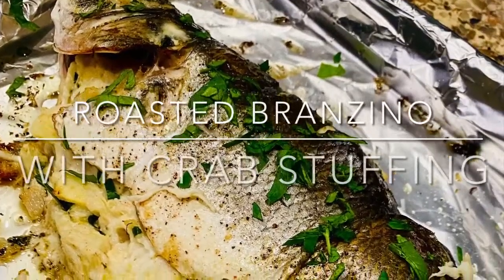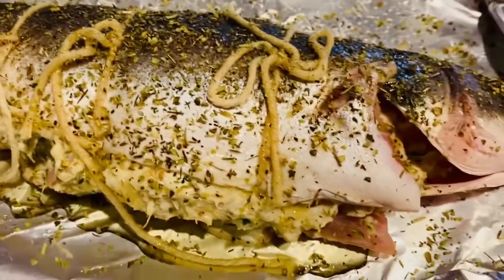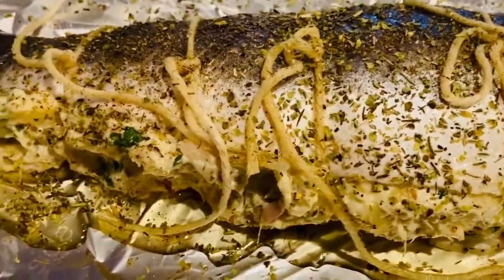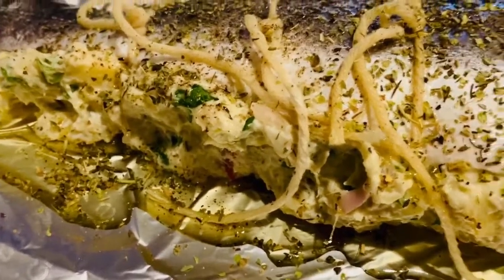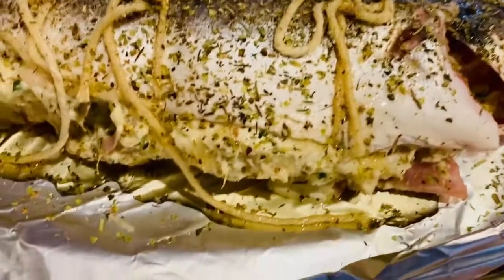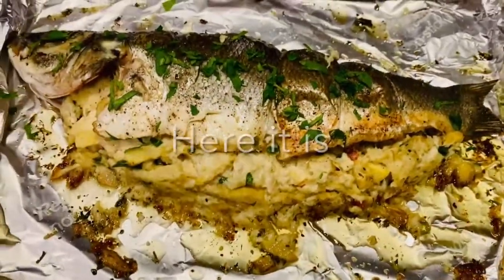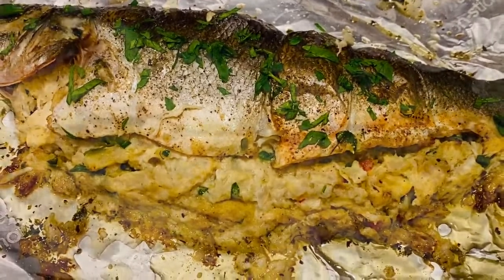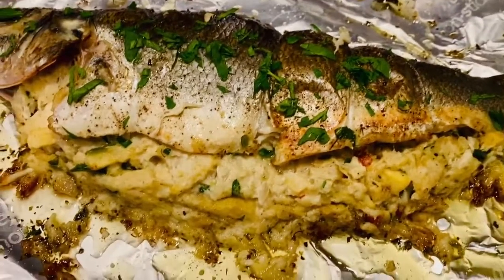Sneak Peek: Roasted Branzino With Stuffed Crab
Today I share with you a sneak peek into how I create a recipes. I partially deboned a whole branzino and stuffed it with a cream cheese crabmeat stuffing. It was slightly tangy, because of the cream cheese, golden delicious apple, lime and lime zest.  The spicy heat element comes from the delicious Jalapeños grown in our garden.
The savory elements come from sautéed shallots, garlic, bell peppers, and ginger with 1/4 tsp of mushroom seasoning salt and pepper.
I stuffed the deboned fish with the crab and trussed it up with butcher twine. (I over filled the fish).
Drizzled with oil and seasoned the out side with kosher salt, cracked black pepper and mixed Italian herbs.
Roasted it at 425 F for 30 minutes.  Then allowed to rest for 5 minutes.
What was wrong with this recipe!
The cream cheese crab stuffing needed to have more structure.
My tweak is to add 1/4 or 1/3 cup of panko to the crab stuffing.  I could add an egg to help with firming up the structure, but that isn’t what I want to do.
If the panko bread crumbs don’t work by themselves, I’ll try it with an egg.  But I really think the breadcrumbs will work.   I’ll keep you posted.